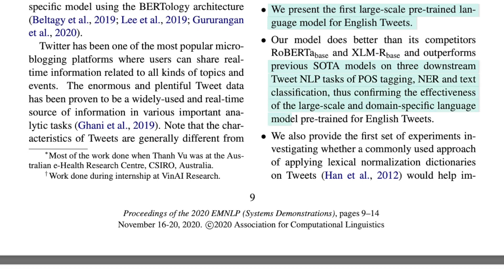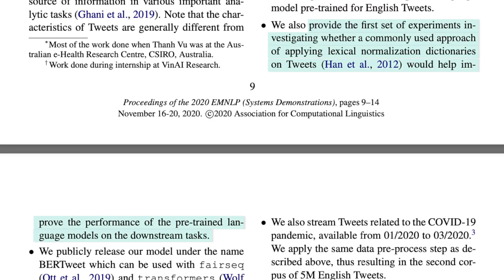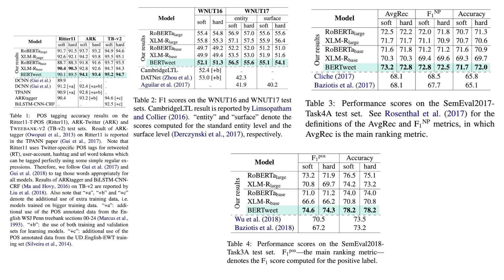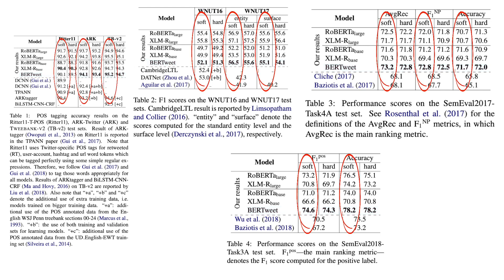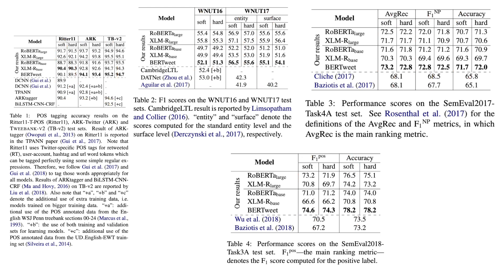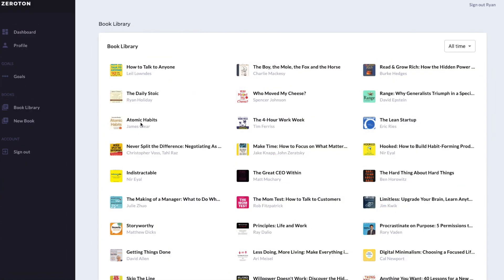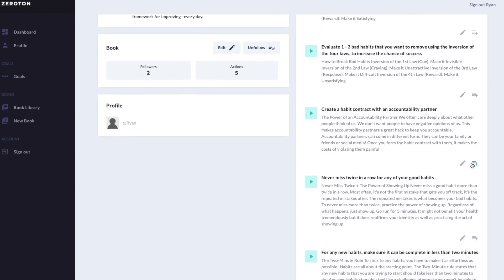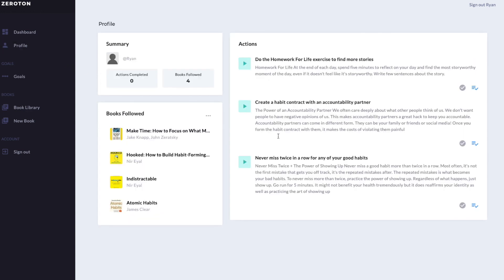BERTweet (SOTA) for Named Entity Recognition in Social Media | Research Papers Summary 015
Episode 015 of Research Papers Summary series, where I summarise key contributions and ideas of AI-related research papers.

0:00 Intro
00:47 Context and Contributions
01:45 BERTweet
03:06 Experimental Results

Today's video covers an EMNLP 2020 paper on BERTweet: A pre-trained language model for English Tweets by Nguyen et al. (2020).

💌 Join my exclusive weekly newsletter for more AI, Entrepreneurship, and Life Design content